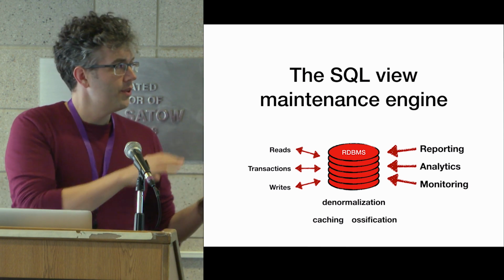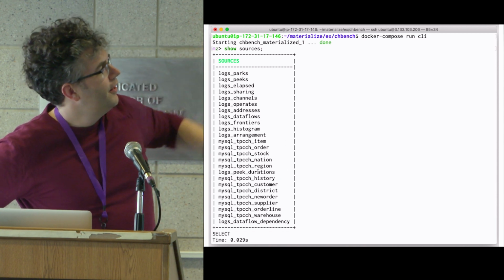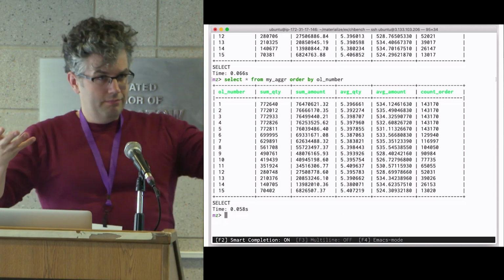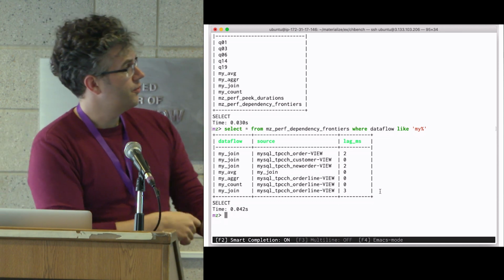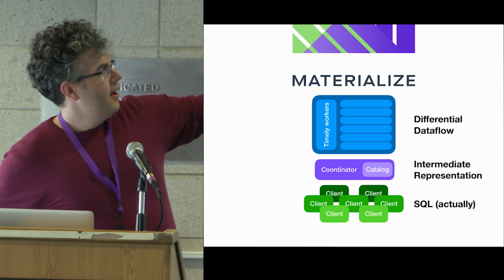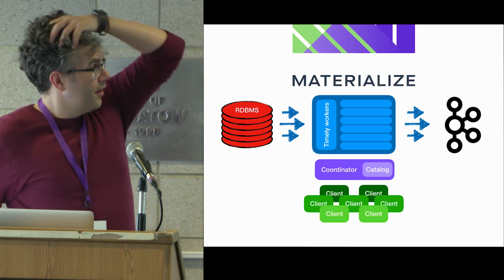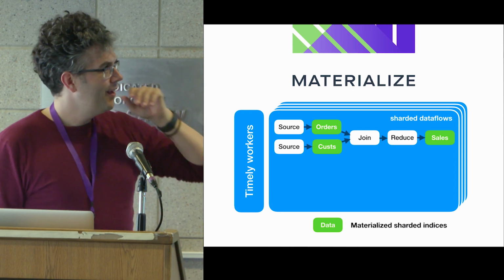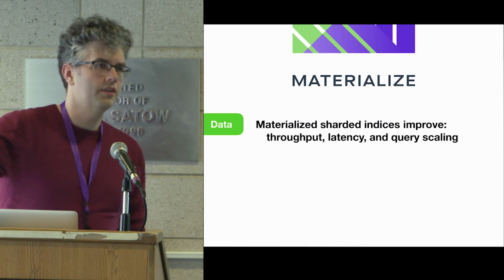The Materialize Incremental View Maintenance Engine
At Materialize, Inc. we are building a high-throughput, low-latency SQL view maintenance engine. You write SQL queries against continually evolving relations, we give you back the answers fast. You ask the queries again and you get updated answers in milliseconds.

This system design departs fundamentally from both Spark-like and relational database systems, and is based instead on timely dataflow and differential dataflow. In this talk, we will go through the architectural highlights distinguish Materialize from prior systems, call out how they enable interactive queries over continually evolving data, and demonstrate the stack used for real-time data warehousing.

Frank McSherry is an independent researcher working on problems related to scalable distributed computation. He was part of Microsoft Research's Silicon Valley group where he jointly invented differential privacy, basked in the light of DryadLINQ, and then lead the Naiad project. Most recently he has been working on Rust implementations of Naiad's timely and differential dataflows in collaboration with ETH Zürich's Systems Group.